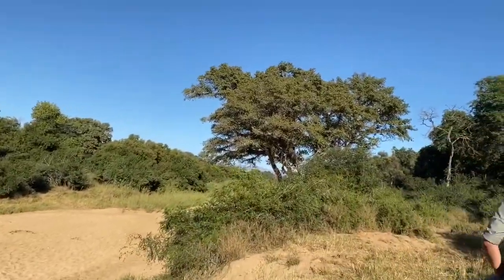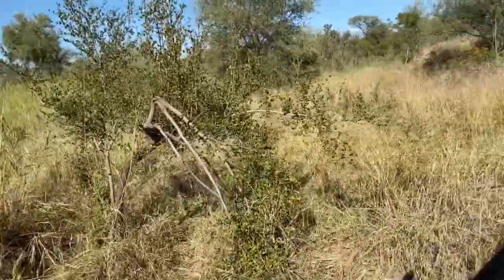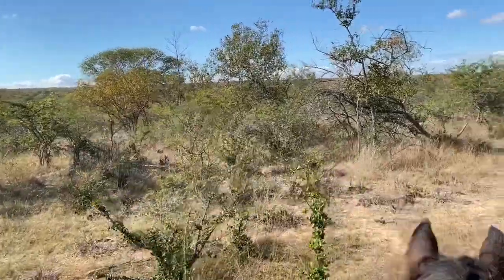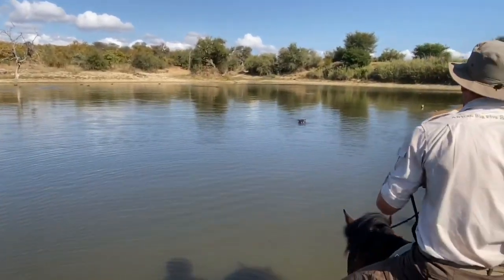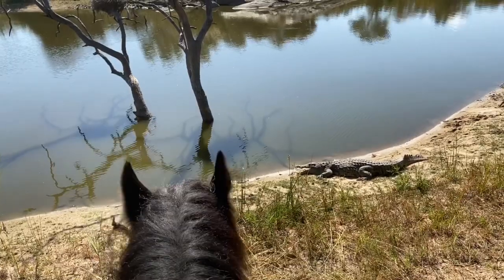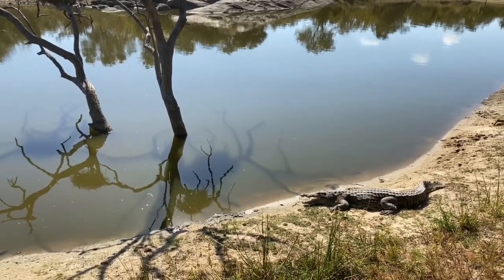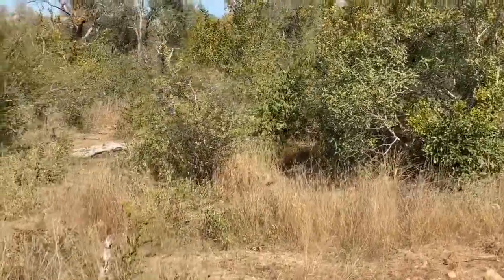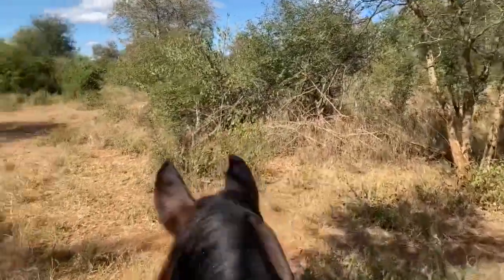Virtual Horse Safari Episode 8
Sorry again for the long video, but these are actually two rides and in one of them Philip is mainly explaining into great detail about the lion sighting from Episode 7 and why they could get so close to it. On day two they ride to a big dam with huge crocodiles.